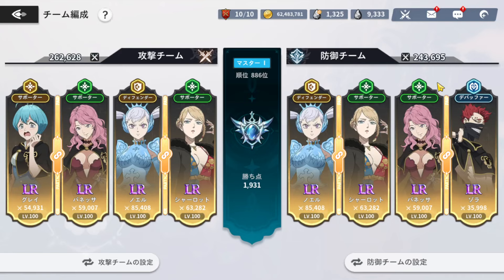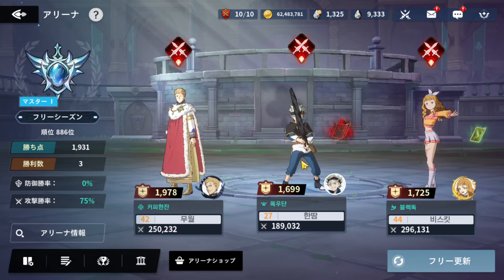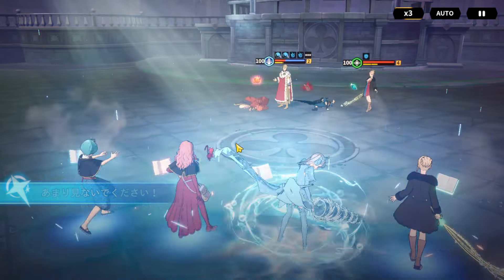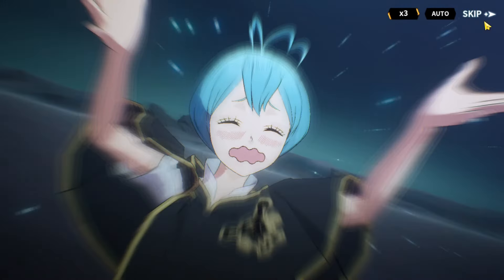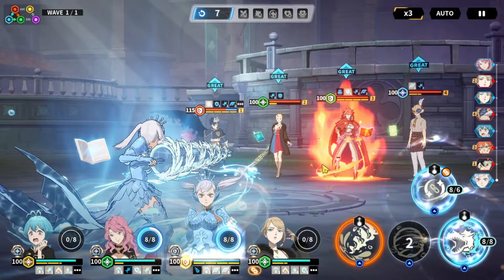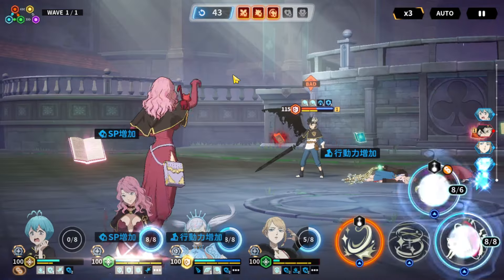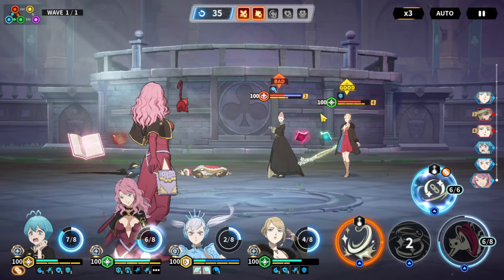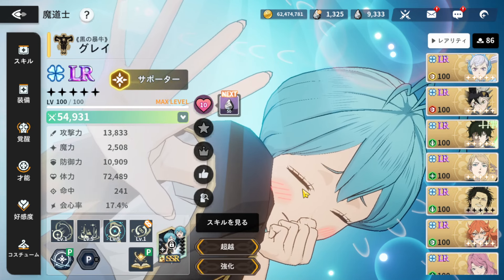GREY IS A REALLY REALLY GOOD SUPPORT!!! LEVEL 100 LIGHT GREY PVP SHOWCASE | Black Clover Mobile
I play all sorts of mobile games and if you have any suggestions please leave a comment on what you want me to play next!

Title: GREY IS A REALLY REALLY GOOD SUPPORT!!! LEVEL 100 LIGHT GREY PVP SHOWCASE | Black Clover Mobile